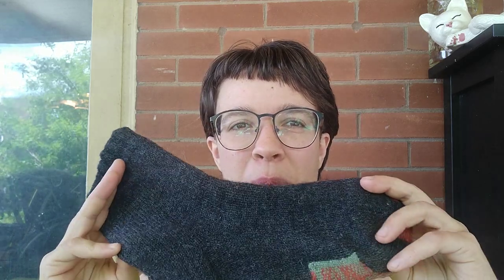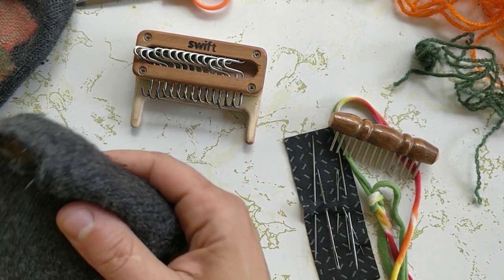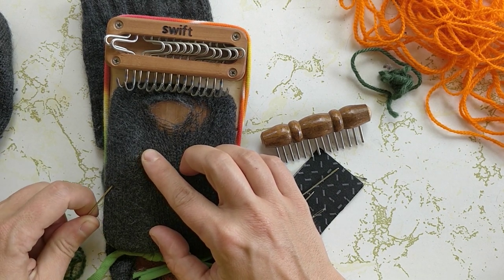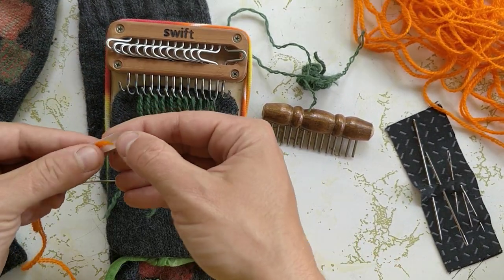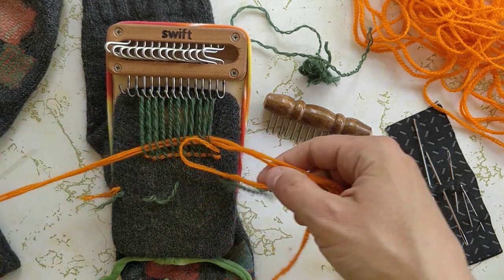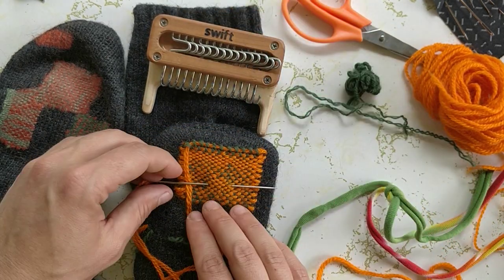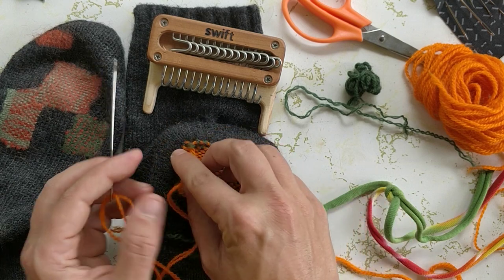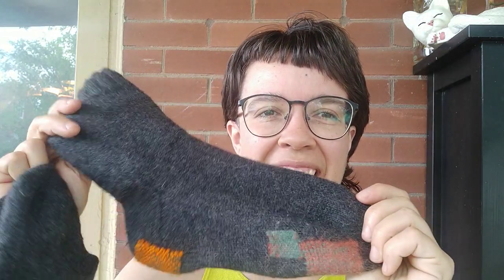TUTORIAL - mending a sock start to finish with my Swift Darning Loom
Here's my latest sock darning tutorial! From beginning to end, how I fixed this sock. I show you how I add the warp threads, an advanced technique for the weft threads that you can try, how to get good tension with the help of a weft pick (available on worthmending.com), how to bind off and weave in the ends. The whole deal.

We have inventory restocks planned for every month in 2022! We're working hard to meet demand and are so grateful for your support.

With the popularity of cheap knockoff versions of darning looms available on mass retail sites, I'm sure many folks will see this and apply the skills to a product that is not mine and that's great! Get mending! However, I know they don't come with great instructions, so if you learned something from this, please consider supporting my unpaid work (including making this video free and public) by buying a digital product or leaving a tip at checkout. As a small independent maker, it truly means so much, keeps our dog's kibble bowl full and allows us to pass the generosity forward by donating to grassroots community projects working to build a better world as well! :)